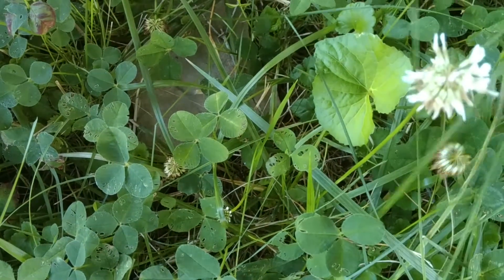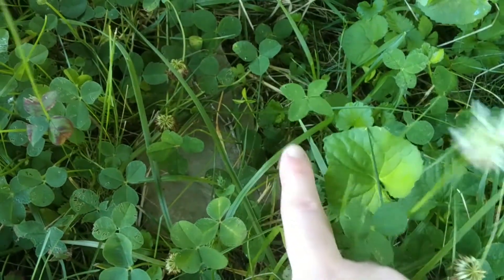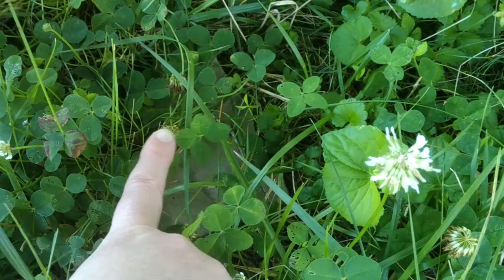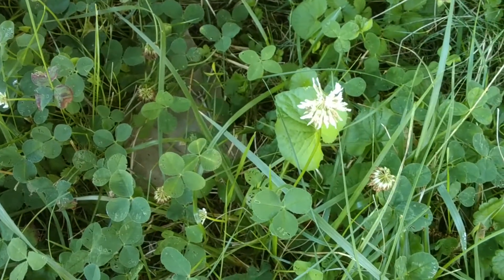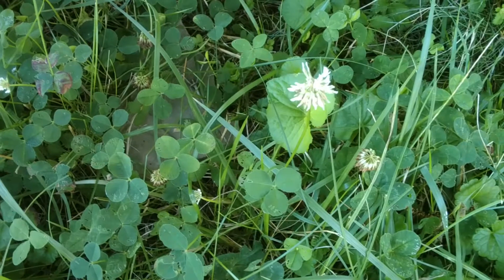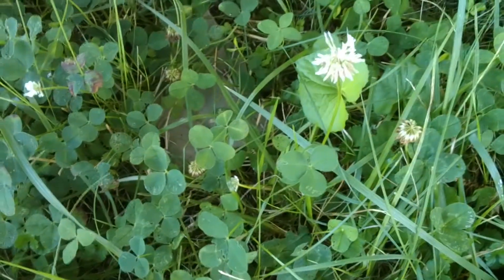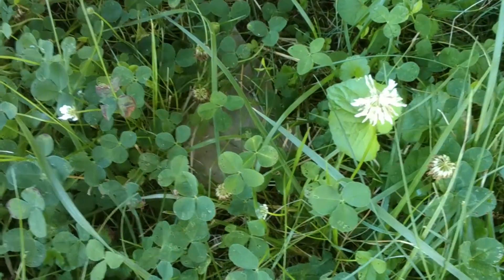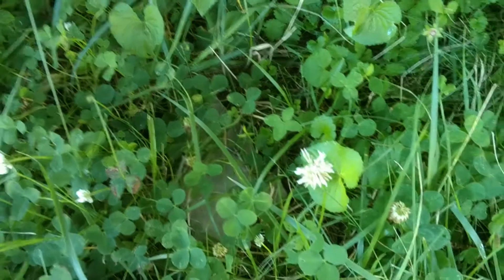Update: Two four-leaf clovers - still growing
2 4-leaf clovers growing in my yard from the same plant